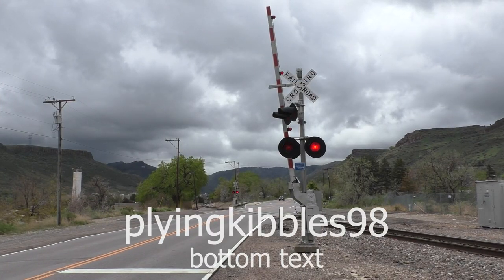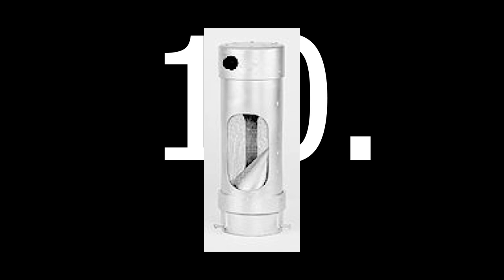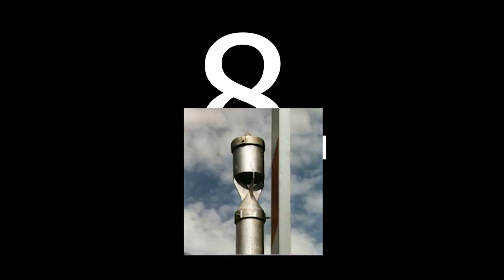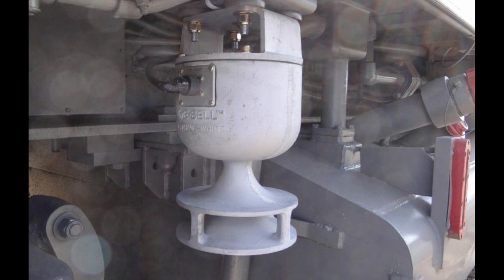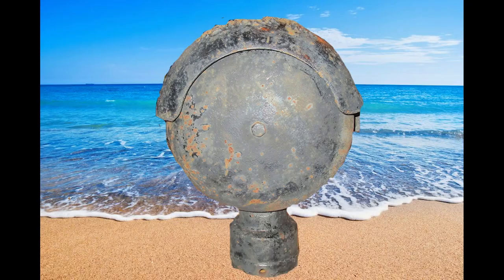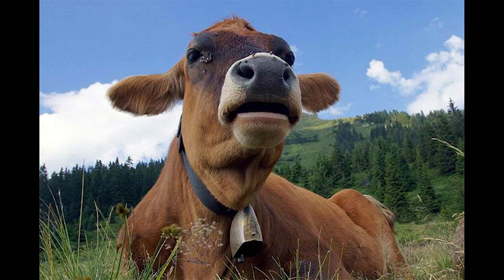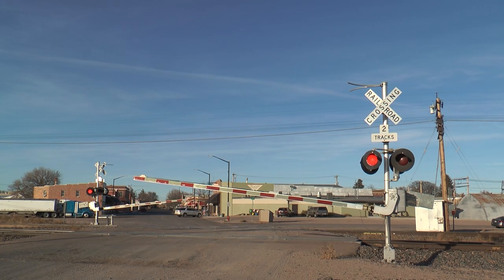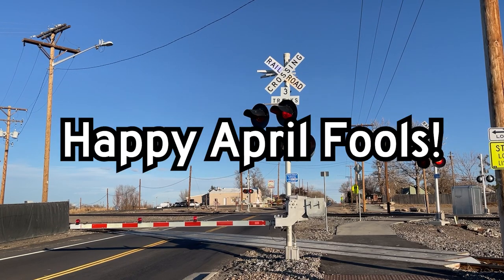[April Fools 2024] Top 10 Best Railroad Crossing Bells!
Decided to change things up a bit!

Comment your favorite bell!

Photo/Image Credits: US&S, Caltrain927, Steam Workshop, Western-Cullen-Hayes, Rrxingrick, TrainmanKight, Javier Vazquez, freebrickproductions, ImNotcatcatcat80, Moflash, Pixelleo